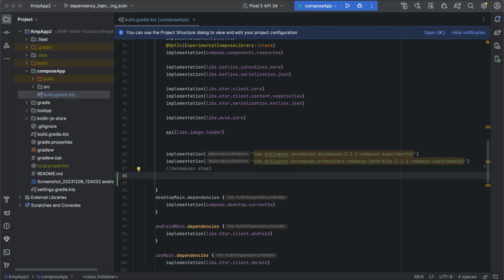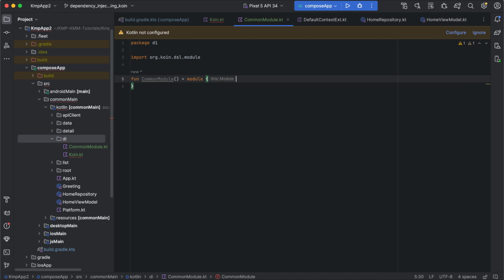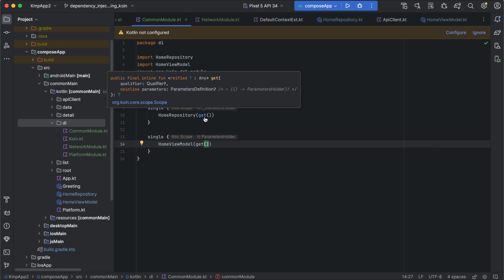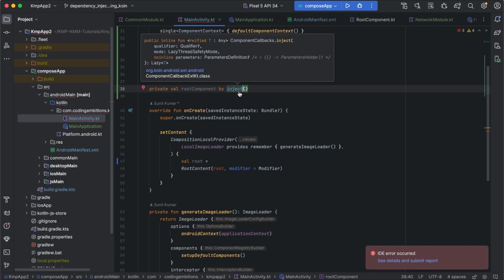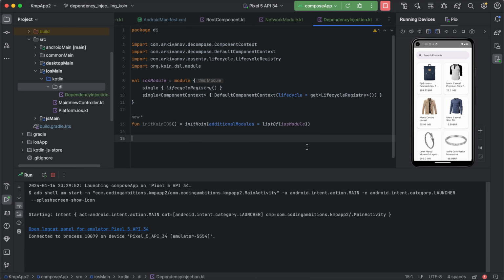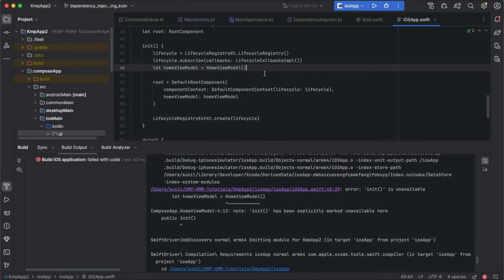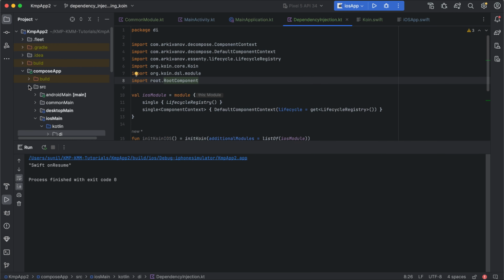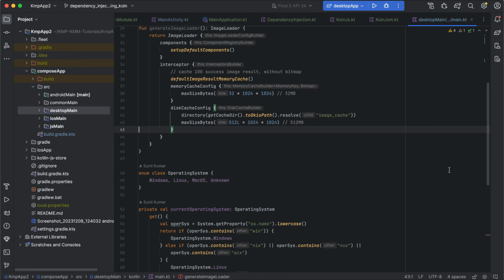Dependency Injection In Compose Multiplatform App | Using Koin in Kotlin Multiplatform App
In this Compose Multiplatform Android Studio Tutorial, We will learn about Dependency Injection in Compose Multiplatform App in Android Studio. We will understand about Koin Library in Kotlin Multiplatform. We will discuss about Koin container, module and dependencies. How to Use Koin in Compose Multiplatform App.

Koin for Beginners
Compose Multiplatform Tutorial for Beginners
Compose Multiplatform Dependency Injection Tutorial
Kotlin Multiplatform Dependency Injection Tutorial
How to use Koin Dependency Injection in Compose Multiplatform
How to use Koin Dependency Injection in Kotlin Multiplatform
Koin With Kotlin Multiplatform App for Android, iOS & Web
Koin With Compose Multiplatform App for Android, iOS & Web
Compose Multiplatform Shopping App Dependency Injection
Compose Multiplatform Ecommerce App Homepage
Kotlin Multiplatform Ktor
Dependency Injection in Compose Multiplatform Web App
What are Koin Modules
What is Koin Container
Koin Application DSL
Kon Module DSL
Koin With Decompose In Compose Multiplatform App
Using Koin In Kmm

You should watch these videos before this video, Then It will be easy to understand complete app development in Compose Multiplatform

Compose Multiplatform Tutorial
Kotlin Multiplatform Tutorial
Navigation in Compose Multiplatform
Navigation in Kotlin Multiplatform Share UI
Kmm Tutorial
KMP Tutorial